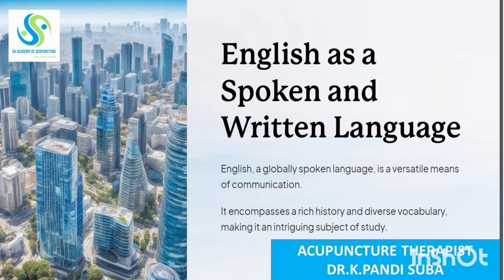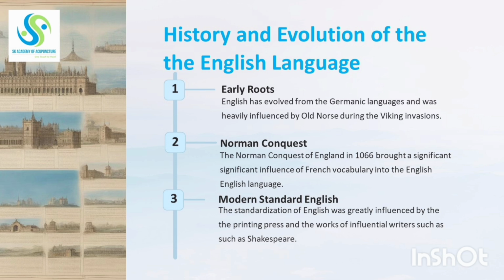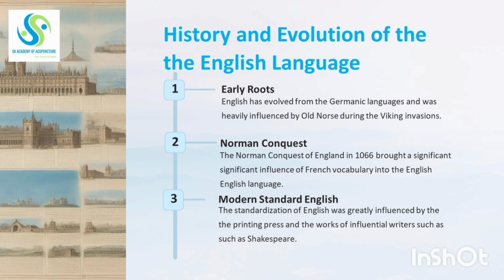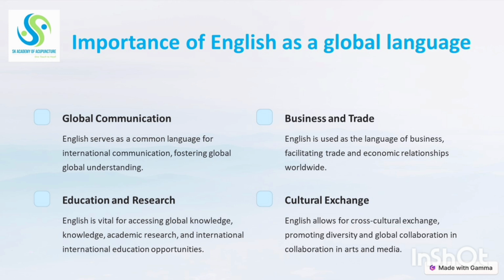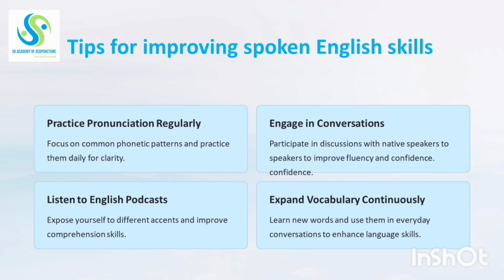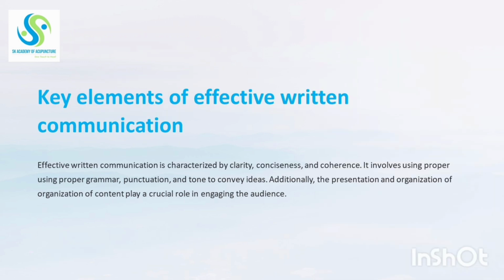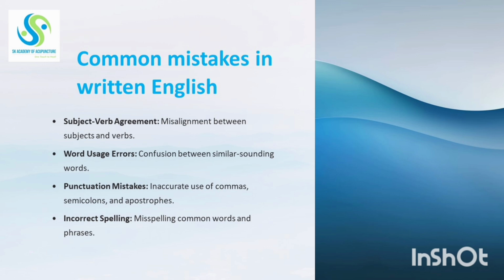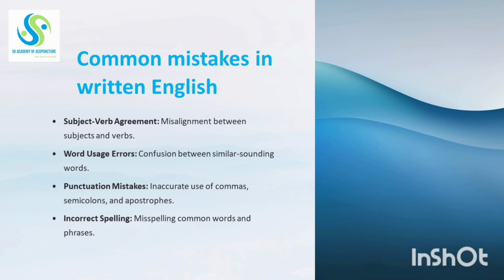Communication skills chapter 8 || English as a spoken and written language || TNOU